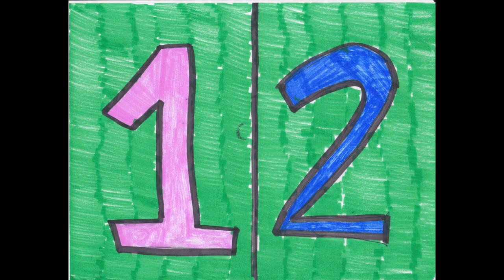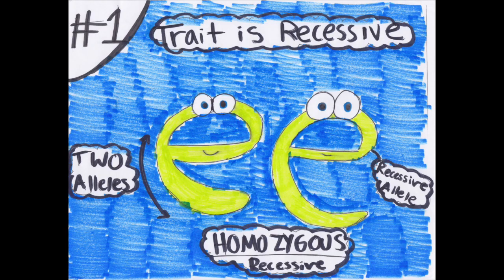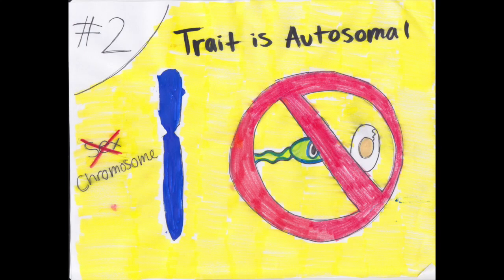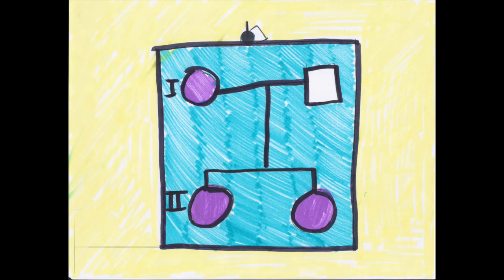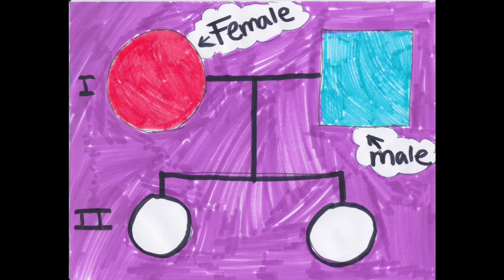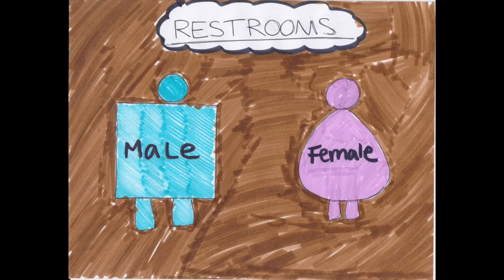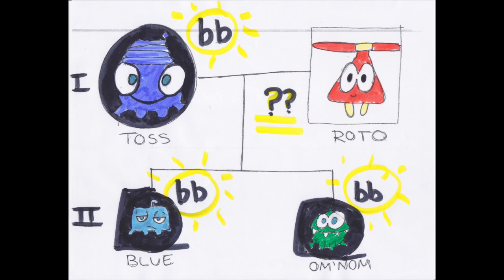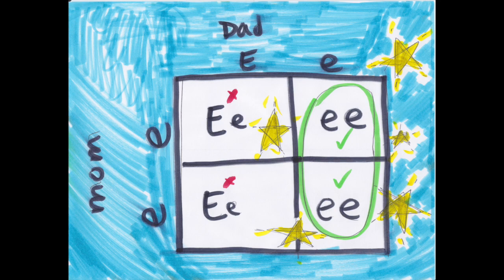Pedigrees 2019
Watch and Learn Tons about Pedigree charts with the help of OM' NOM and BLUE!

~Peppermint Productions